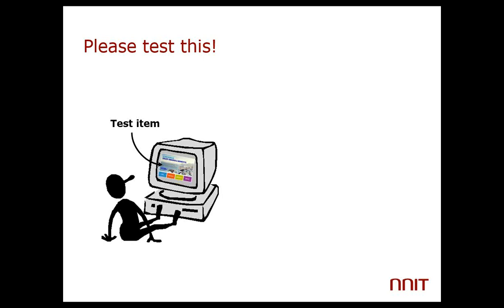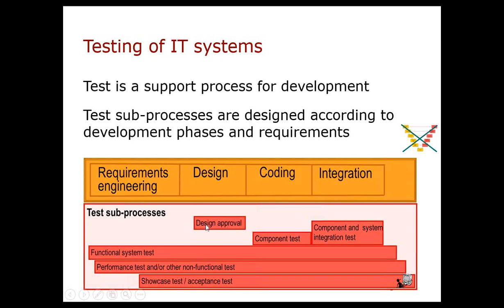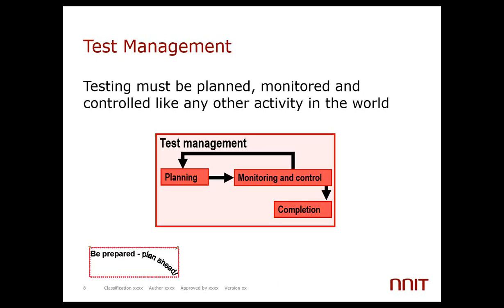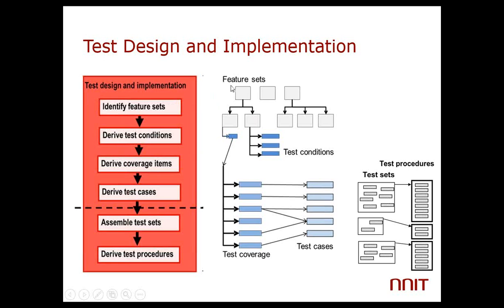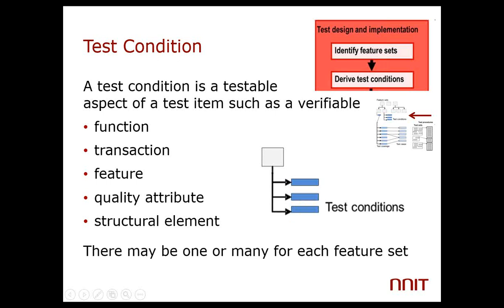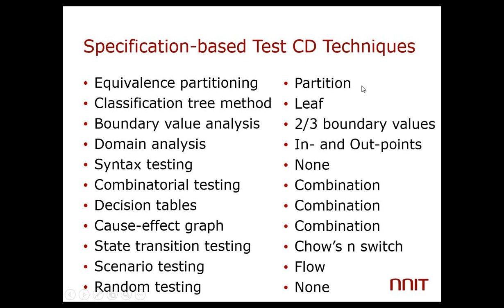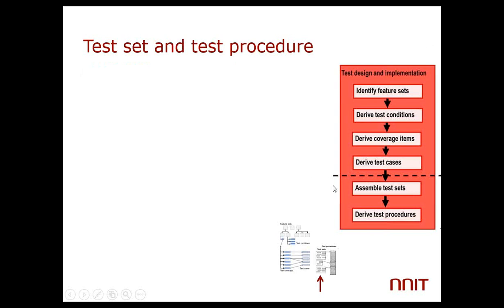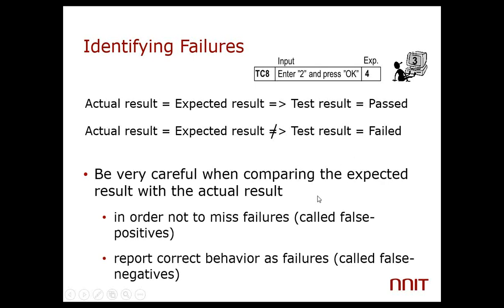The Core of Testing – Dynamic Testing Process – According to ISO 29119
Testers like to test! But sometimes it is difficult to get to grips with what testing really is; and it can be an overwhelming experience to be handed over a system and asked to test it. Where should you start? What should you test? How should you test it? In this webinar we will go through the dynamic testing process (as defined in ISO 29119 Standard for Software Testing) step by step. This will give an in-depth understanding of what the dynamic testing activities: Test Design and Implementation, Test Environment Set-up, and Test Execution, consist of. You can choose to perform the activities formally or informally, but no matter how you do it, understanding the activities and their purpose will enhance the quality of your testing.